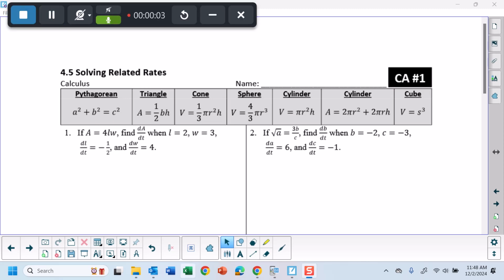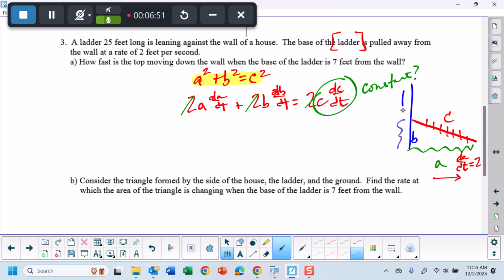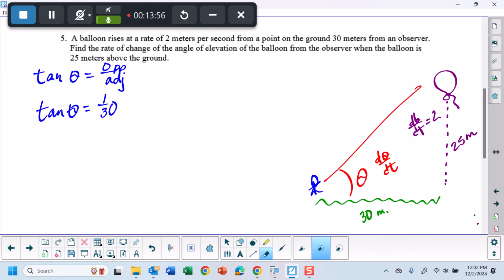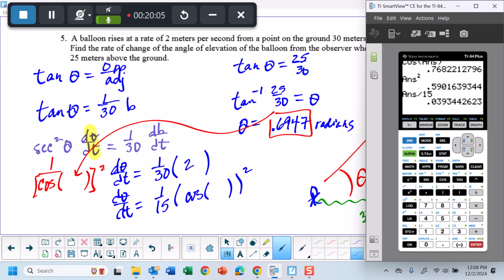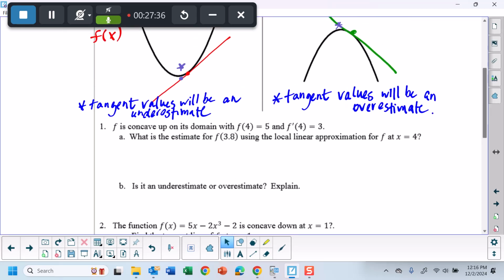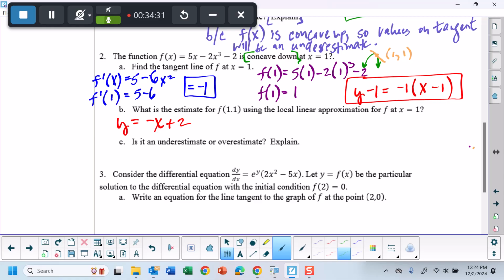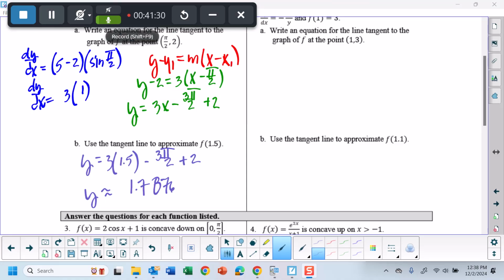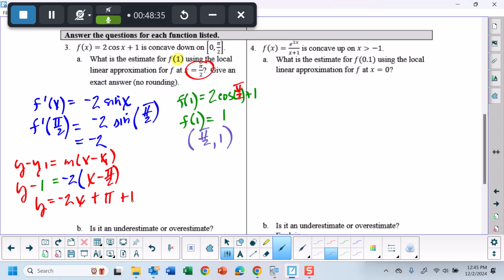APAB 12 2 24